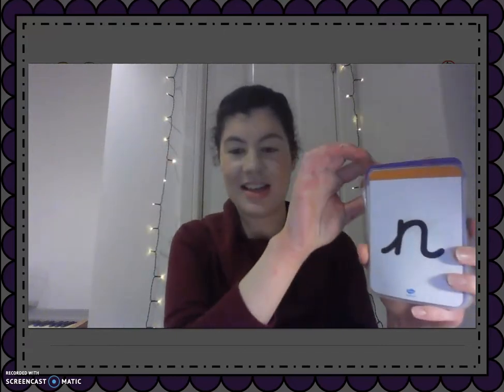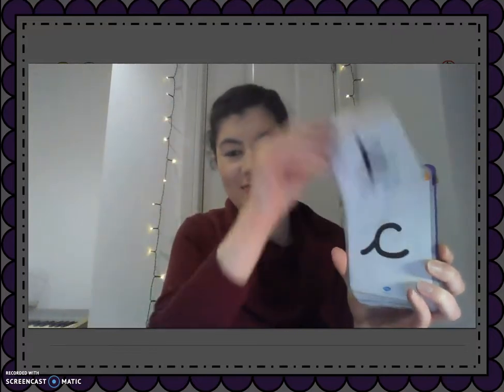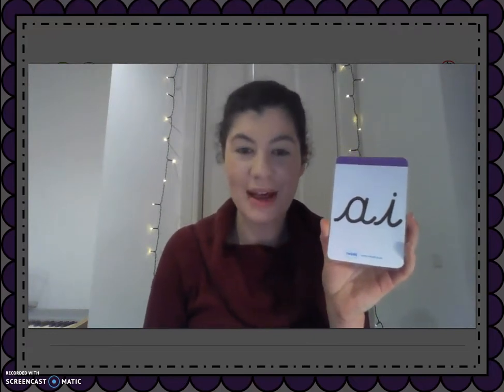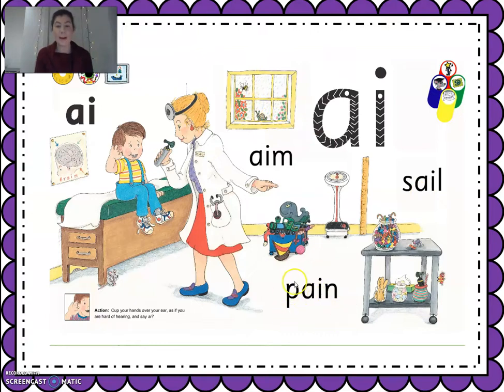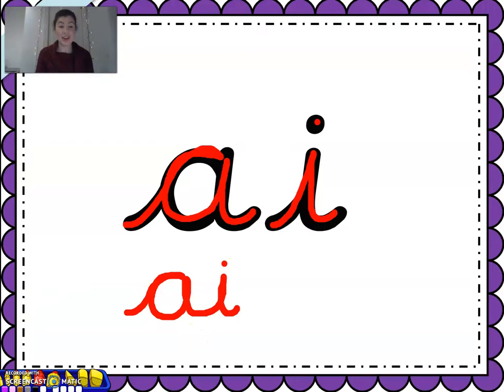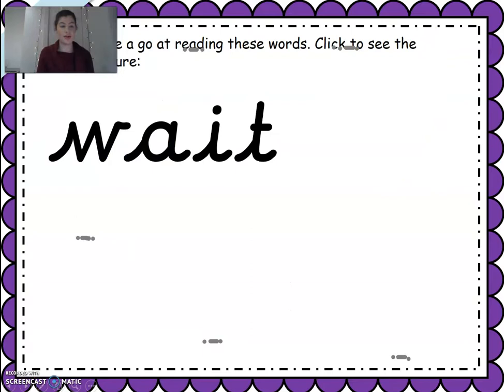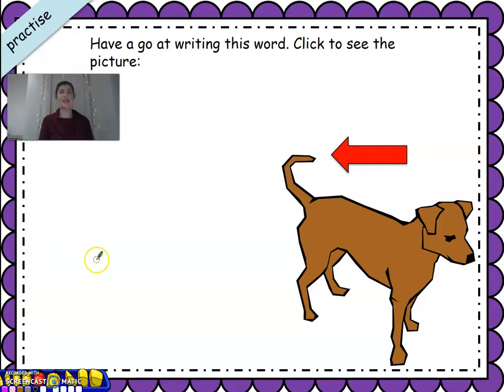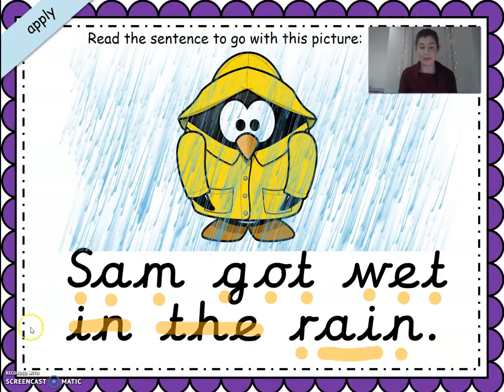Phonics - Monday 25th January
Today we are learning out new sound 'ai'.